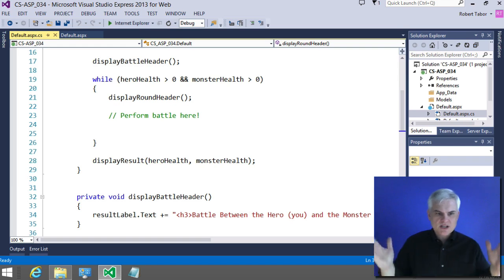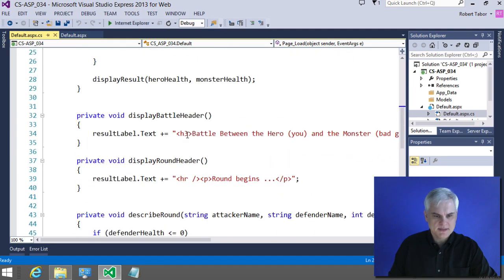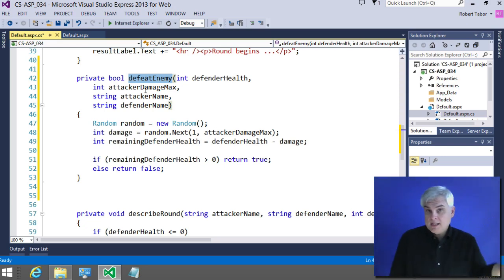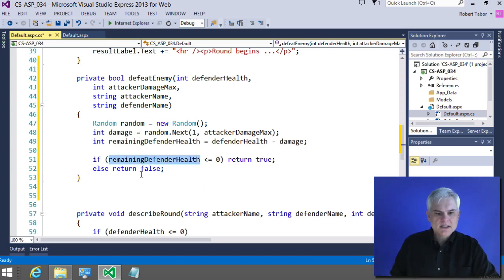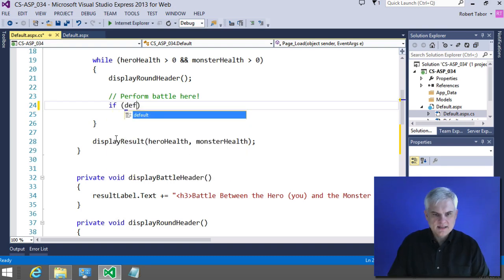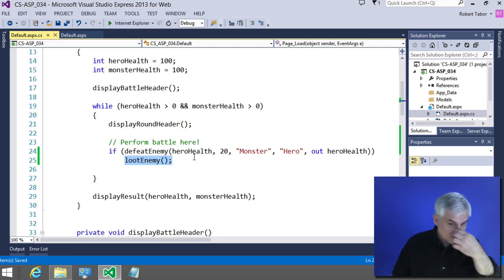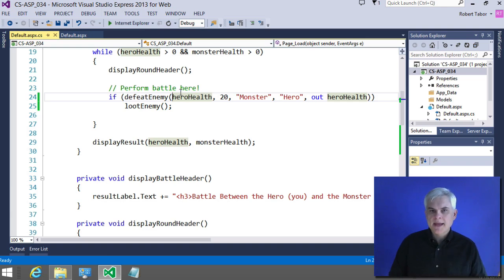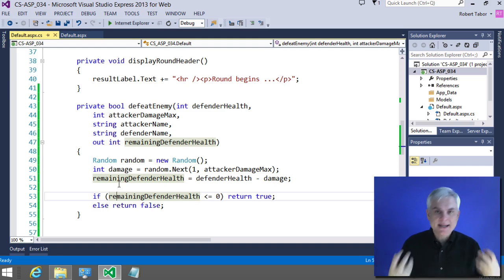C# Fundamentals via ASP.NET Web Applications - Lesson 34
Lesson 34 - Creating Methods with Output Parameters